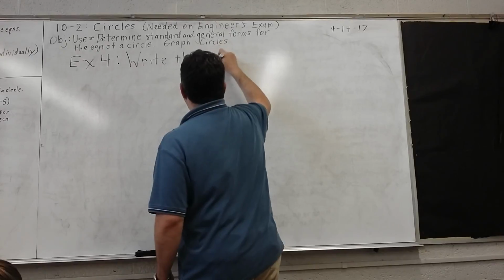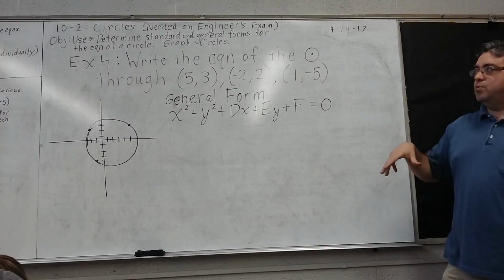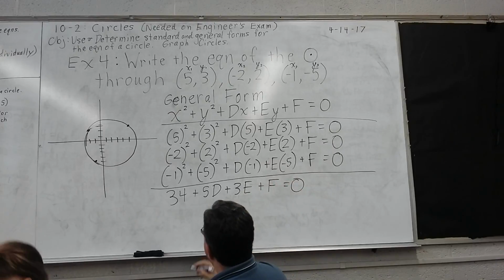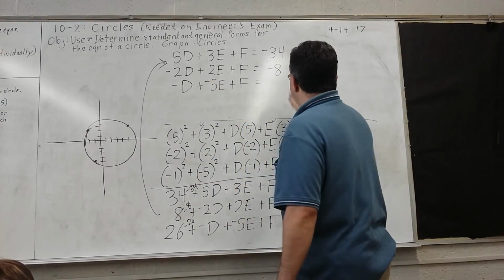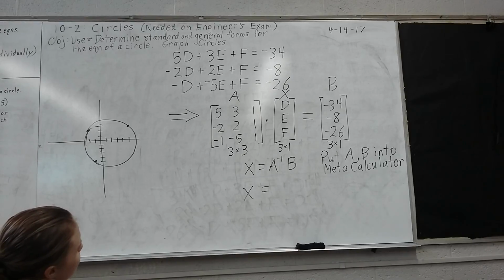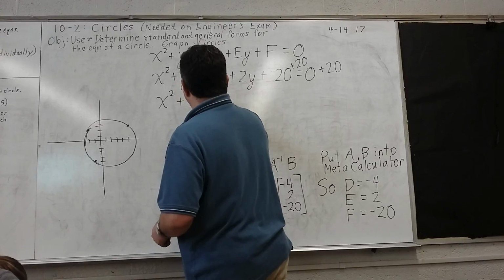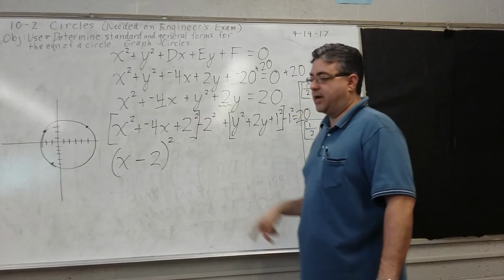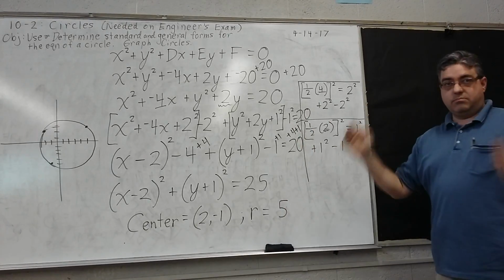4-14-17 Notes 10-2: Circles Ex 4